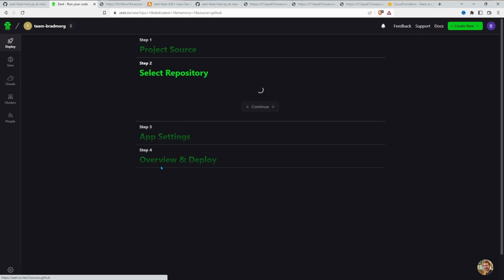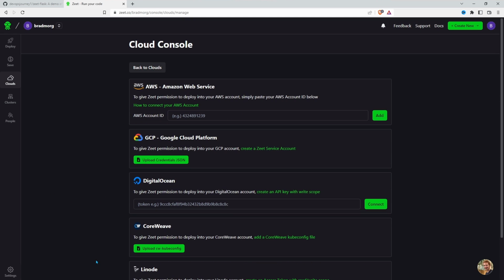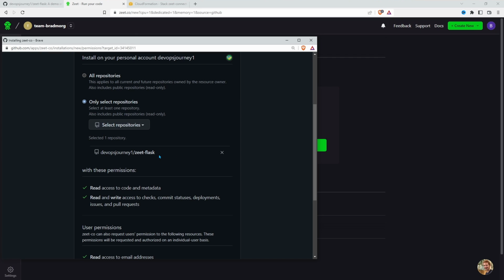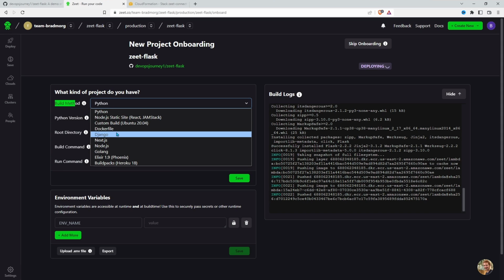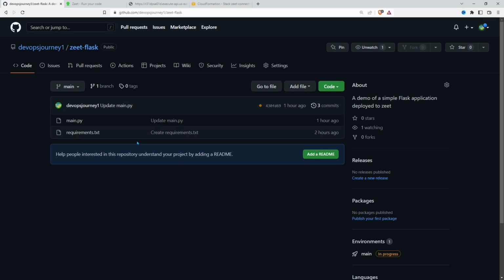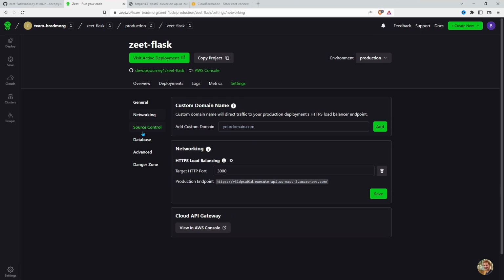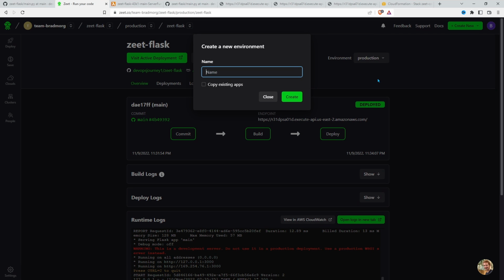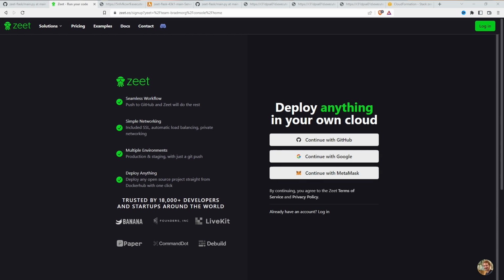Deploy a WebApp in 5 Clicks! - Zeet Tutorial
Deploy ANY type of WebApp (Django, Flask, Nodejs, Go, etc.) to ANY Cloud provider in three steps using Zeet.

1.
2. Link a Cloud Account like AWS, GCP, Azure, Digital Ocean, Linode etc.
3. Point to your GitHub Repository and your application will be deployed!

The video walks you through deploying a Flask Application to AWS using Zeet - but the tutorial will be applicable no matter what type of framework or cloud provider you plan on using.

📘 Chapters:
00:00 What is Zeet
01:00 Signing up for a Zeet
01:29 Connecting a Cloud Account
03:04 Deploying an Application
05:06 Viewing the Deployment and Changing Settings
07:45 Triggering an update with a Github Commit
08:35 Zeet Interface Features
11:10 Multiple Environments  - Dev/Production etc
11:58 Users and Kubernetes Clusters